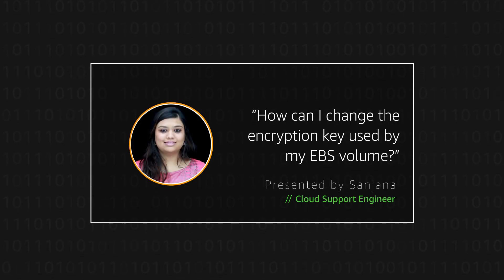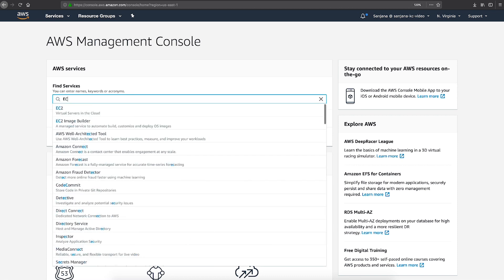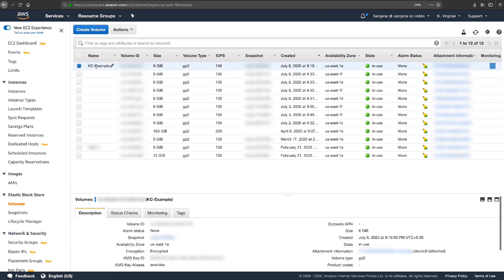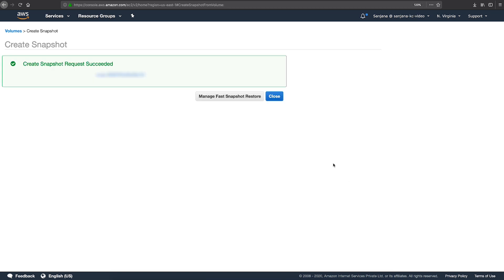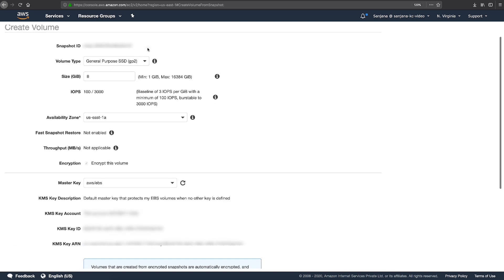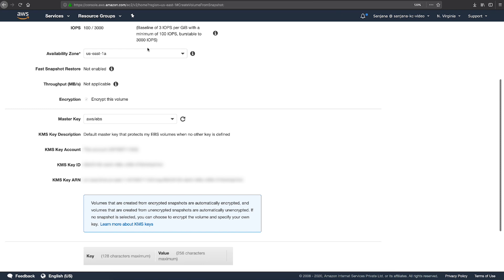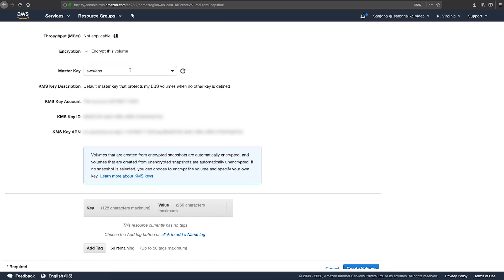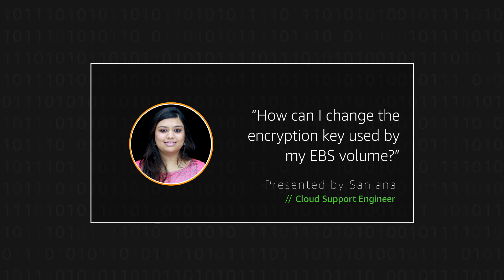How can I change the encryption key used by my EBS volume?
Skip directly to the demo: 0:30

For more details see the Knowledge Center article with this video

Sanjana shows you how to change the encryption key used by your EBS volume.